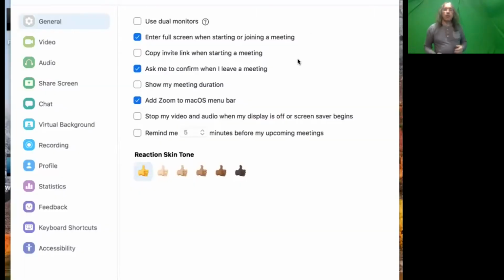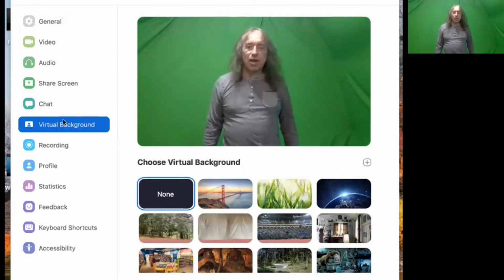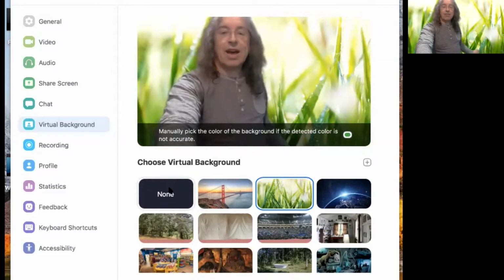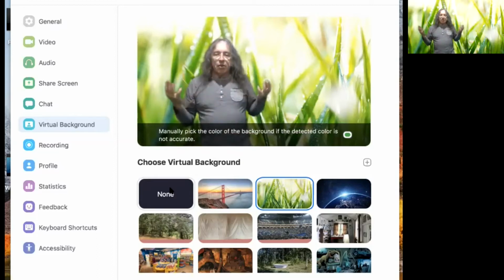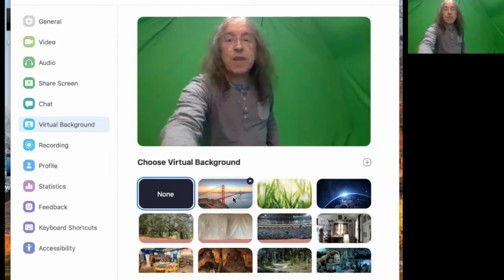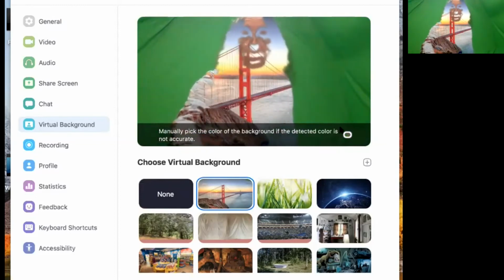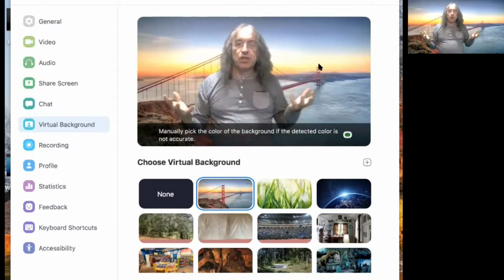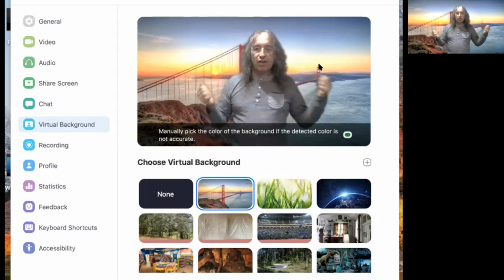Green Screen Introduction #1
The first of two videos created by Dr Johnsons Dog for the Seminar at the first Mojo Flow Festival.  Introducing Green Screen and how they have used it to create their videos.